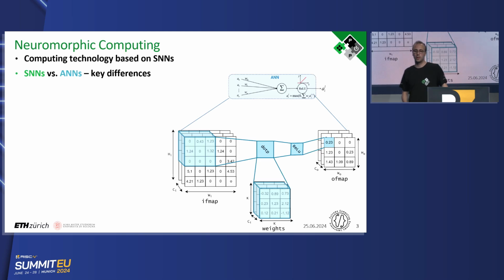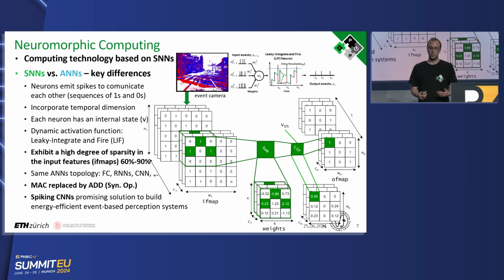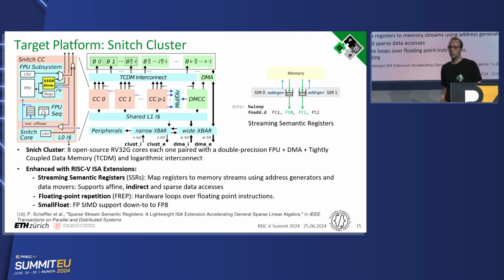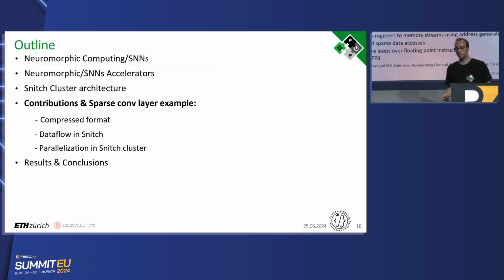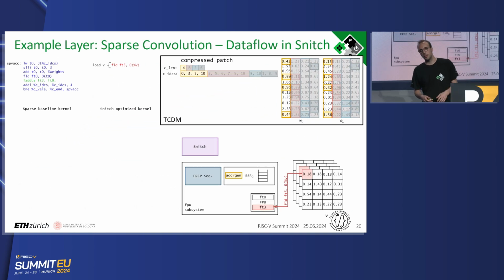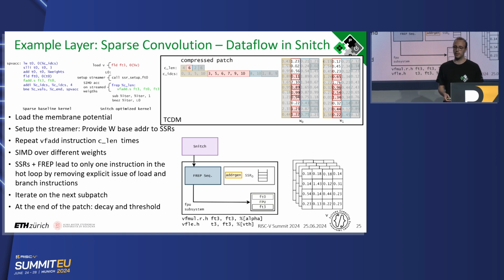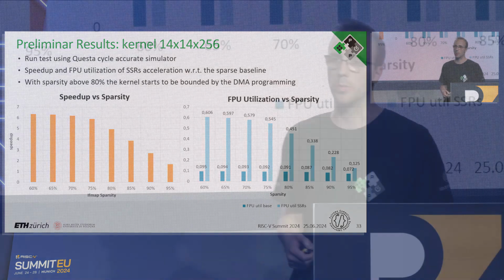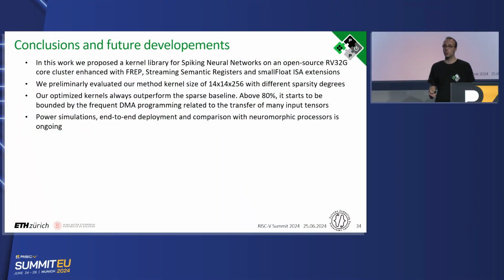Towards Neuromorphic Acceleration through Register-Streaming [..] - Simone Manoni, Uni Bologna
Convolutional Spiking Neural Networks (S-CNNs) have emerged as a promising bio-inspired solution to address the need for low- latency, energy-efficient object-detection and image recognition systems. However, S-CNNs pose a challenge to traditional CPUs, GPUs and neural network accelerators due to their inherent sparsity, spike-based communication between neurons and complex activation functions. We explore a novel mapping methodology for S-CNNs on a general-purpose open-source RISC-V core equipped with Indirection Streaming Semantic Registers, a lightweight ISA extension for accelerating sparse-dense linear algebra. Our methodology shows that it is possible to achieve speedups on S-CNNs microkernels up to 10.23× on a dense baseline and up to 7.68× on an optimized dense implementation for high degrees of sparsity of input features.